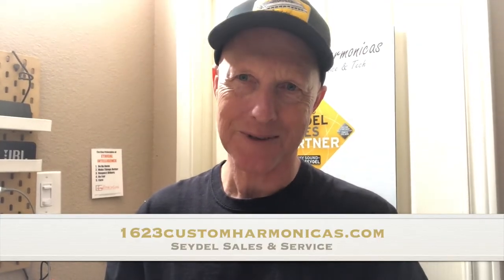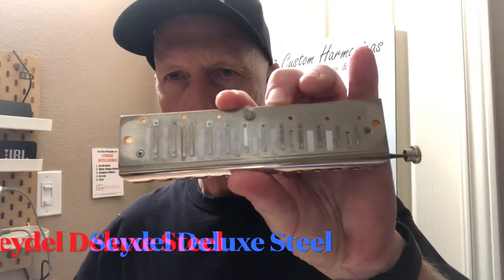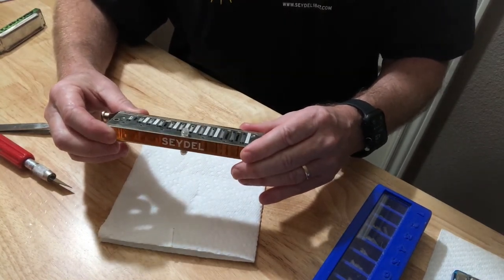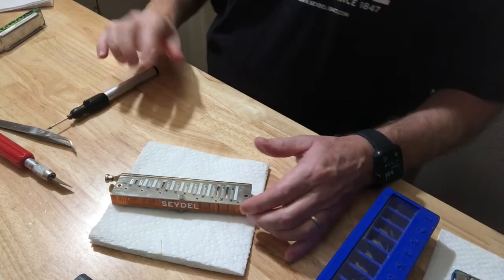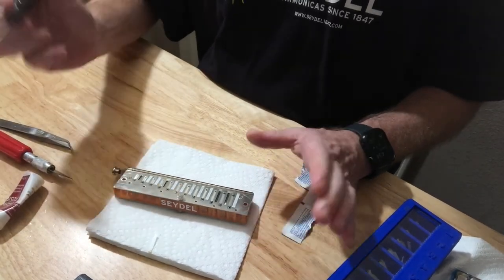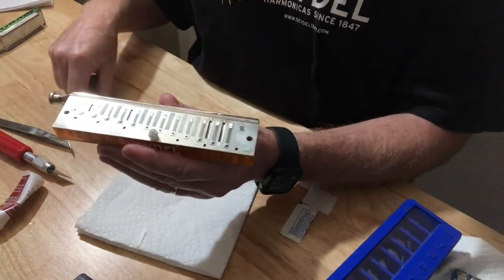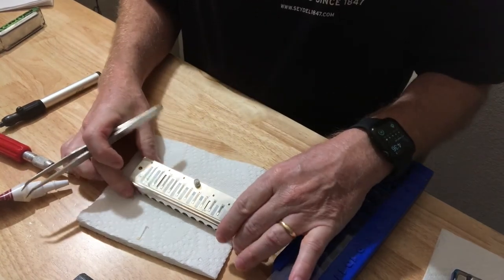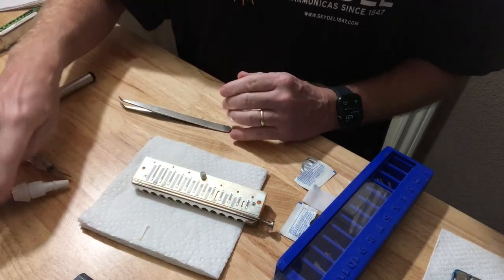Valve Replacement on Seydel Chromatic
This video demonstrates how to replace a valve on a Seydel chromatic harmonica.   Damaged valves are very annoying and actually are many times worse than no valve at all.

I sell all Seydel harmonicas and am a factory service partner, as well.

thx!
greg